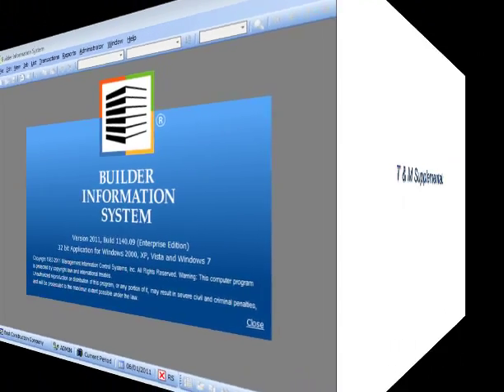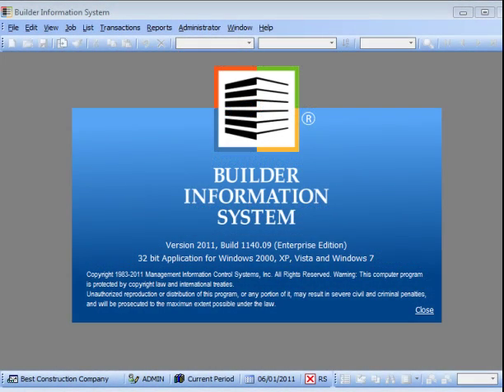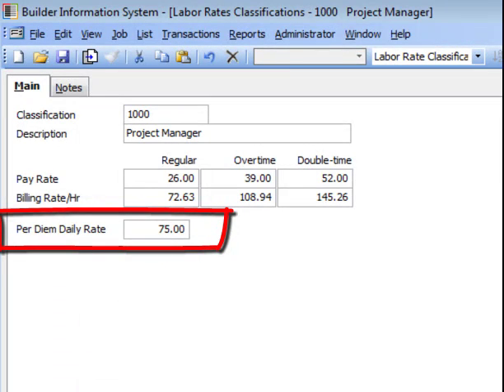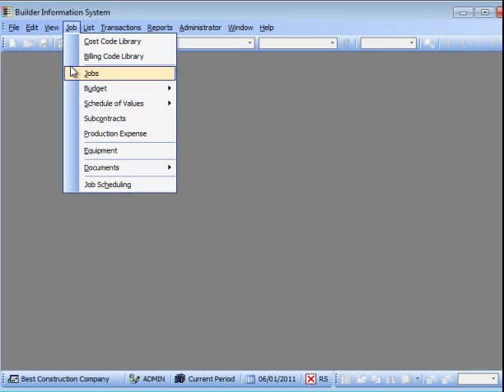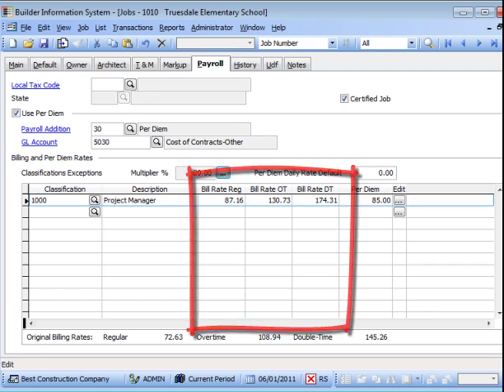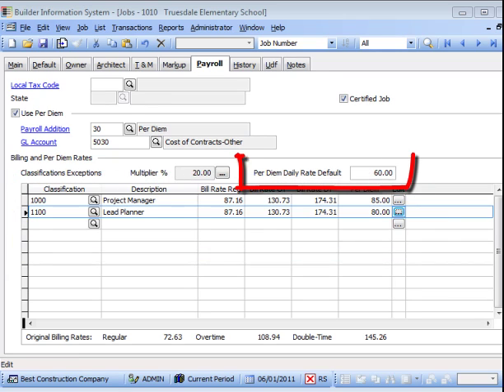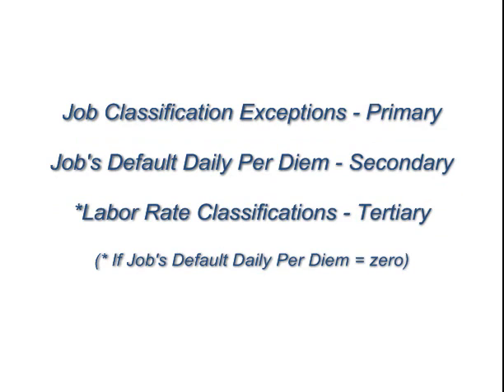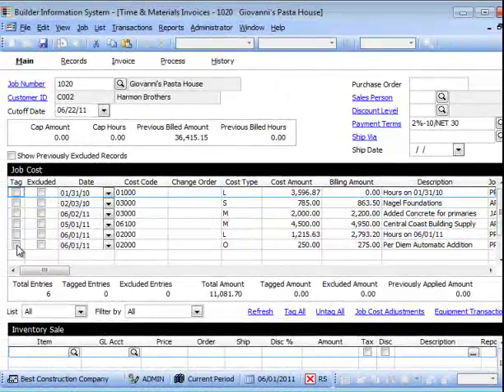T and M Supplemental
Time and Materials billing process - additional information on related Job Classification Exceptions, Labor Rate Classifications, Per Diem functionalities, and Billing Multipliers.